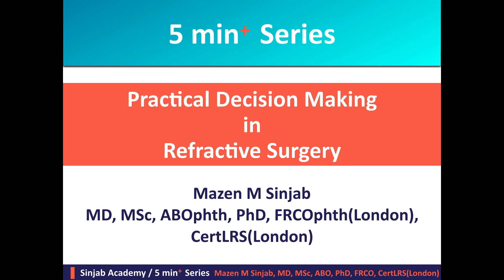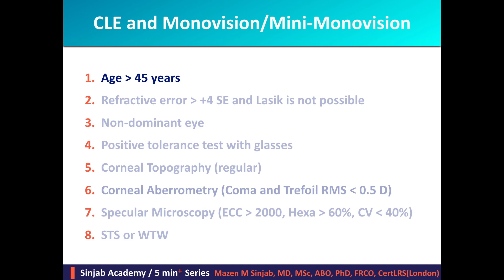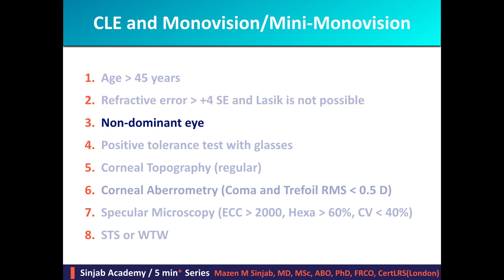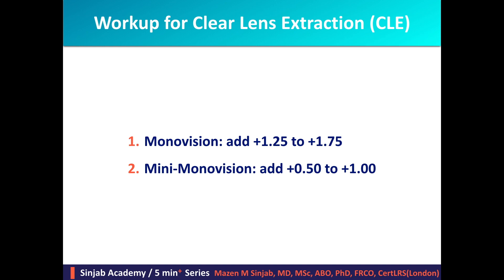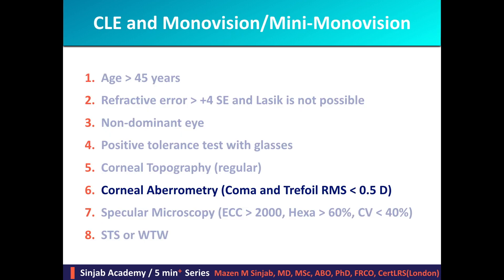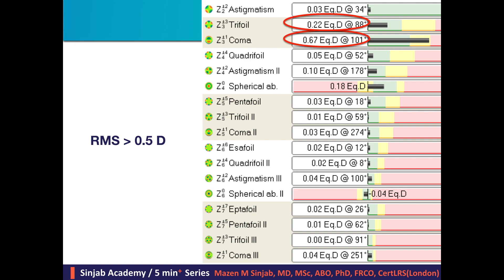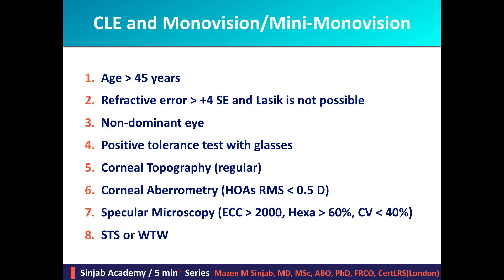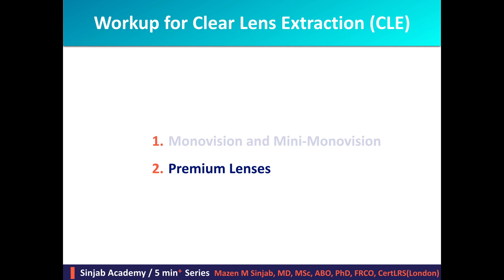5 min+ Series: Episode 11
Other options in refractive surgery: 3) Clear lens extraction: Work up in mono- and mini-monovision option